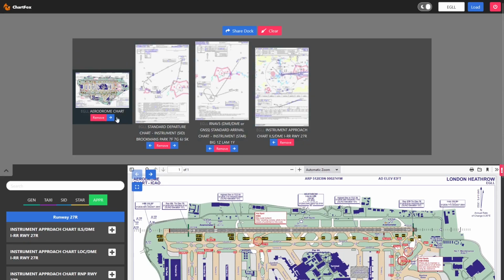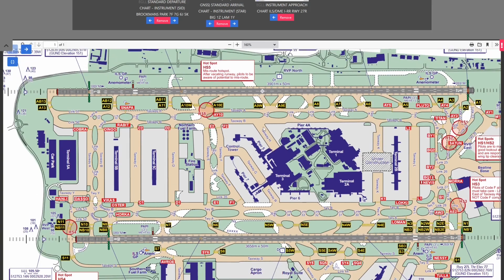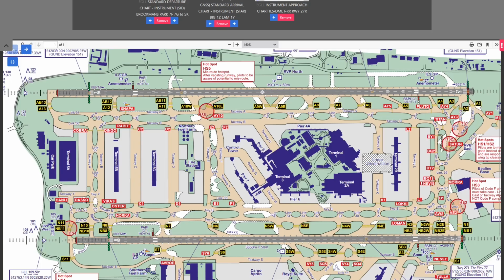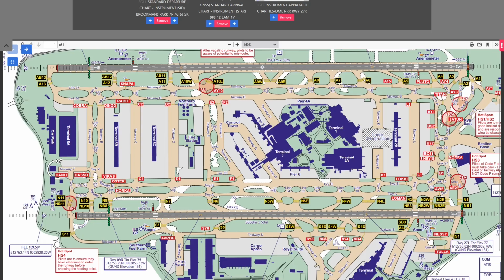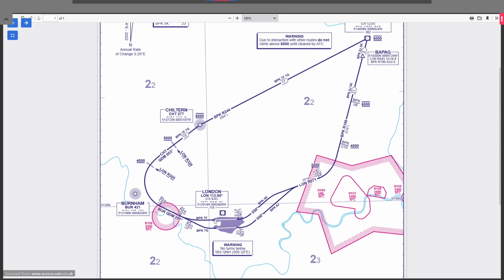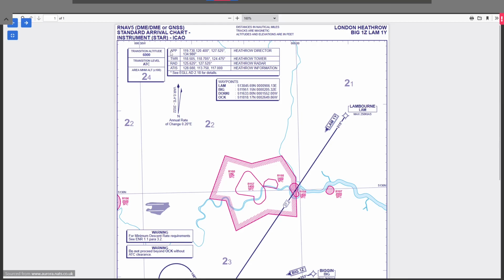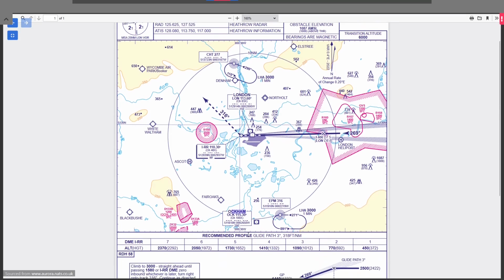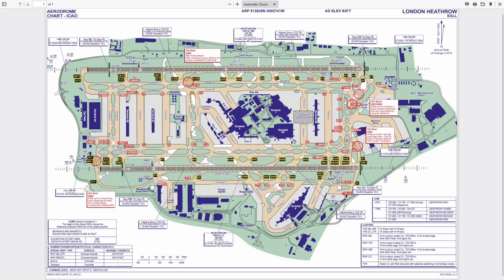How to Read Charts As A Beginner | Vatsim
In this video i show you how you can read charts like a pro in just minutes. These charts are needed for flying on vatsim so it is a great thing to learn before you start. I hope you enjoy.

Timestamps:

0:00 Intro
1:11 AERODROME/TAXI
8:16 SID
11:49 STAR
13:51 APPROACH
16:27 Extra Info

--ignore the next paragraph--

atcvatsim atctutorialhow tovastsim chartsflight simulatormicrosoft flight simulatormicrosoft flight simulator 2020chartfoxchartfox tutorialpmdgpmdg 737pmdg 737-700pmdg 737 msfspmdg 737 msfs 2020pmdg 737 failuresvatsim tutorialvatsim tutorialsair traffic controlair traffic controllerair traffic control tower